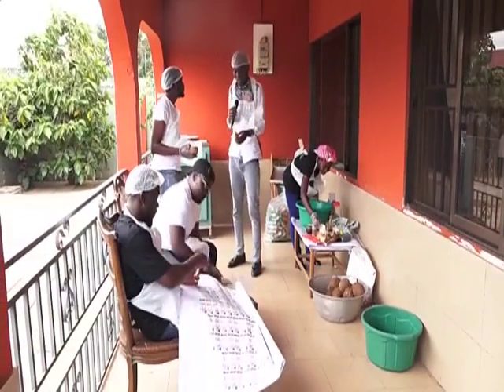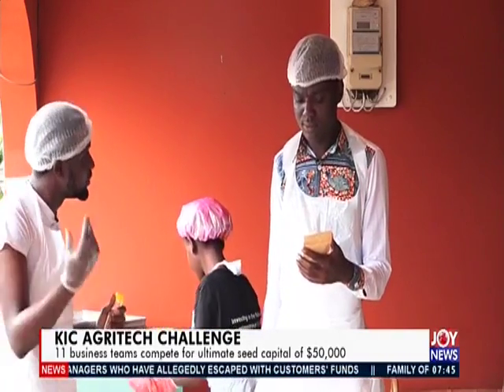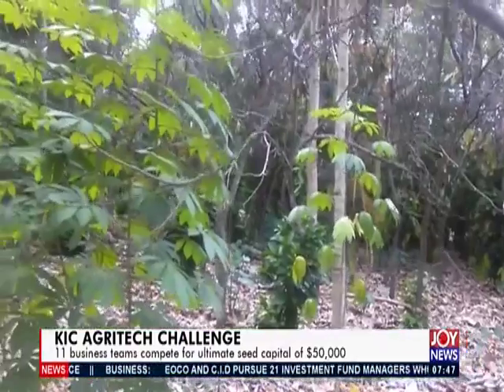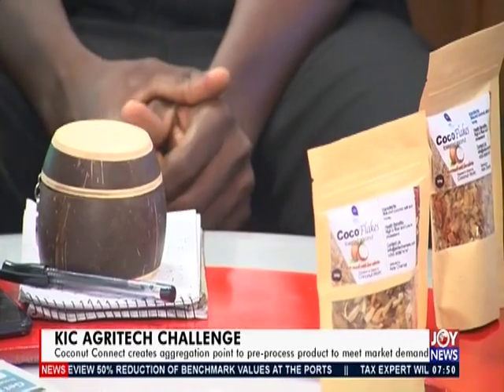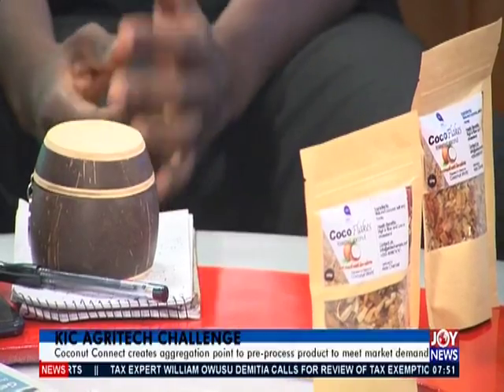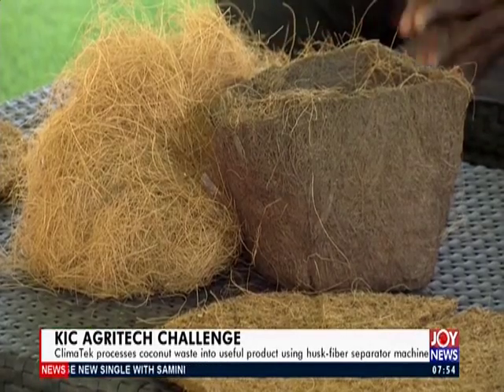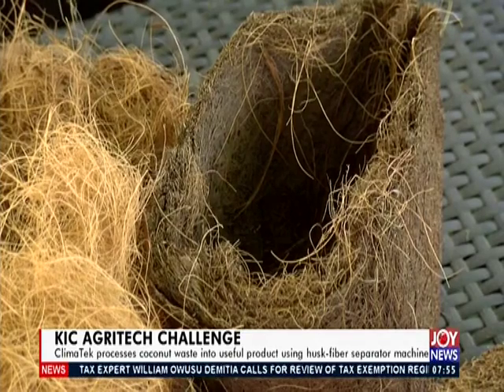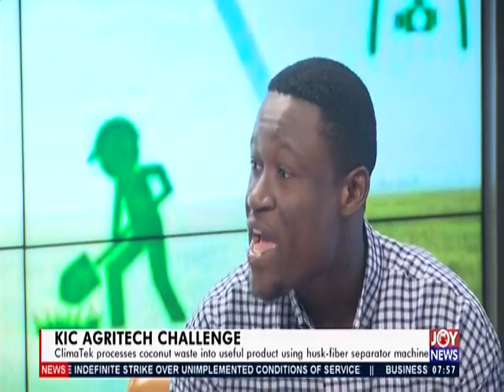KIC Agritech Challenge - AM Show on Joy News (13-11-19)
Coconut Connect creates aggregation point to pre-process product to meet market demand